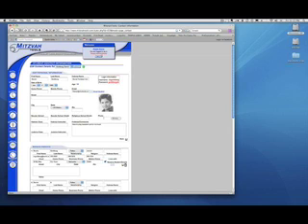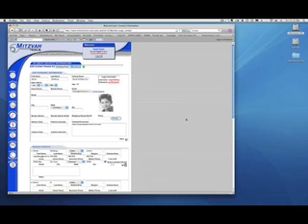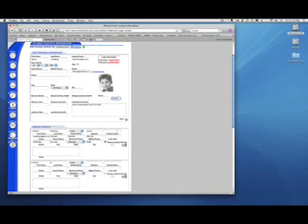MitzvahTools Admin Demo Part 1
Demonstration video of MItzvah Tools features and user interface for Admin/Tutor?Clergy users.  Part 1 of 2